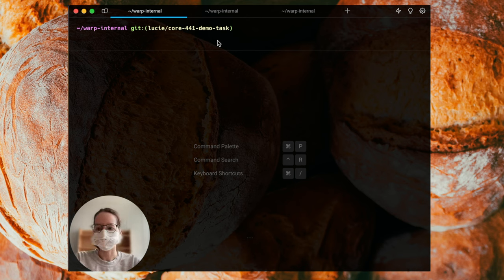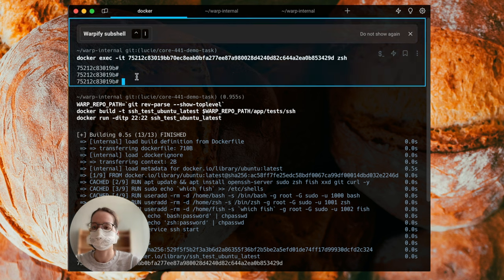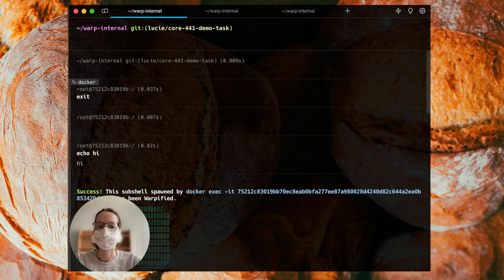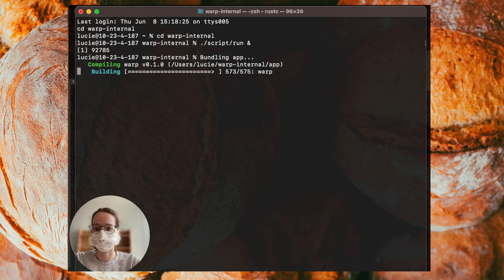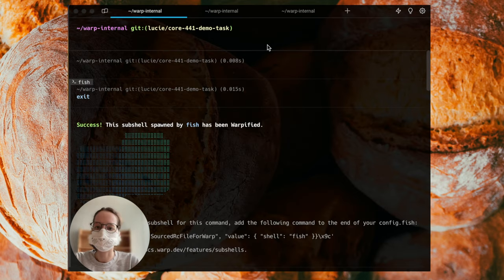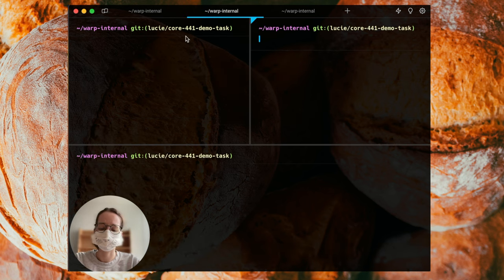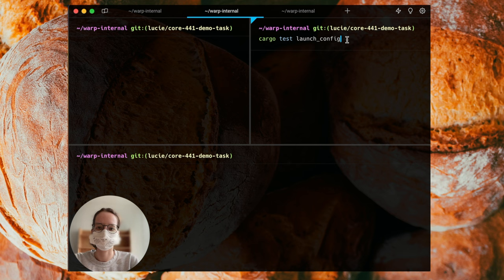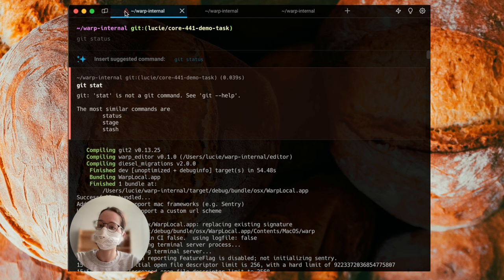Exploring the Coolest NEW Features in Warp: A Deep Dive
Welcome to an exciting deep dive into the latest Warp features for 2023! In this video, Lucie from Warp, takes you through an advanced guide exploring 7 of the coolest new features we've shipped this past quarter!

See how these updates enhance the Warp software experience, making it more efficient and user-friendly.

Time Stamps:
00:13 Input at top
00:30 Subshell support
01:33 Fish abbreviations
01:56 Background output
03:21 Synced inputs
04:30 Referrals UI
04:45 Failed tab status

We value your thoughts and experiences, so please share them in the comments section below.

Explore the future of Warp with us!

Try Warp now for FREE